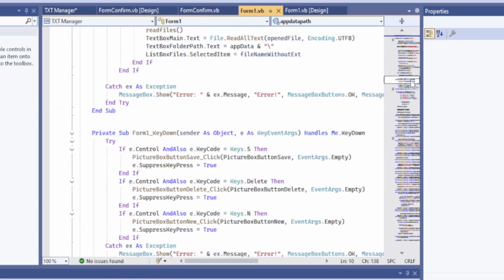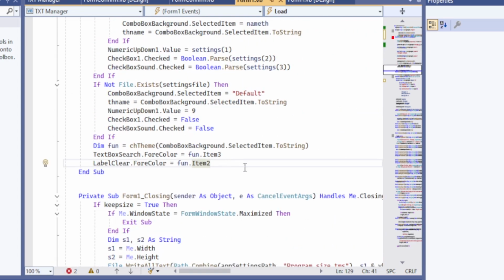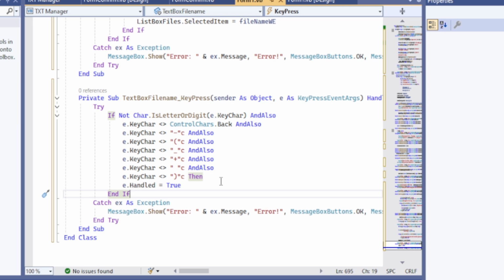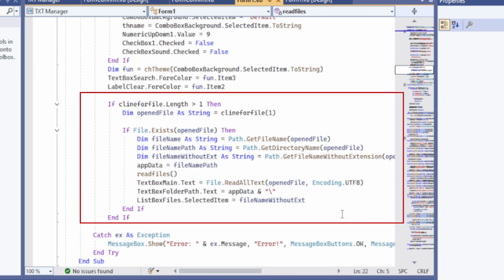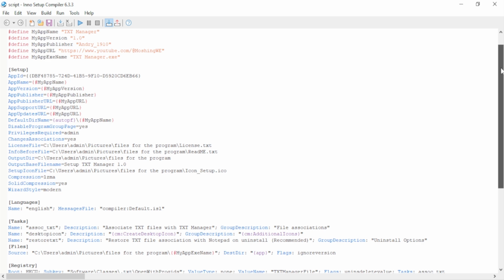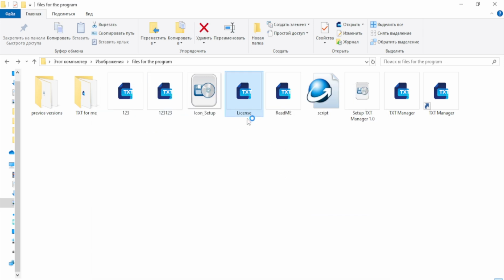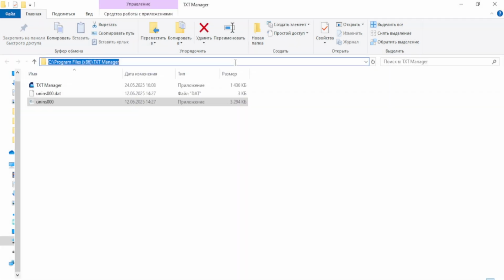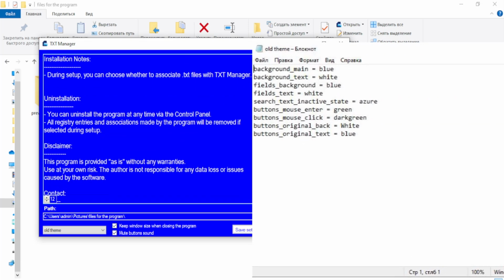I Finished My Visual Basic App — And It Actually Works Great!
In this episode, I reveal the final version of my Visual Basic project — TXT Manager.

▶ I walk through the latest code updates
▶ Show how I built a real installer using Inno Setup
▶ And explain new features.

!!! In version 1.1, I fixed a bug with the Search function.

Also I uploaded an archive to "dropbox"
🔒 Why the file is in a password-protected archive
Some browsers (like Chrome) and antivirus software may show warnings or even block the installer file for my program TXT Manager, even though it's 100% safe.
This happens because:
- The file is new and not yet recognized by antivirus systems.
- It’s an .exe installer created with Inno Setup (which often gets flagged).
- The file is not digitally signed (signing costs money).

To avoid automatic blocks and false warnings, I packed the installer in a .rar archive and added a password.

Guys, I have opened access to the folder on my Google Drive. As soon as Google checks the installation file, you will be able to download it. If it takes longer, I will simply put the file in an archive and add it to the folder. I am going to add a link to this video to the program folder, maybe in this case, Google employees will work faster.

Whether you’re into Visual Basic or just curious about building a real desktop app — this episode has something for you.

✅ VB still works.
✅ And yes, you can build real things with it.